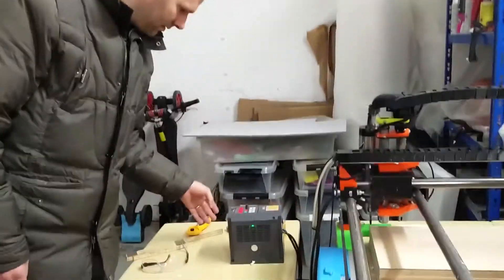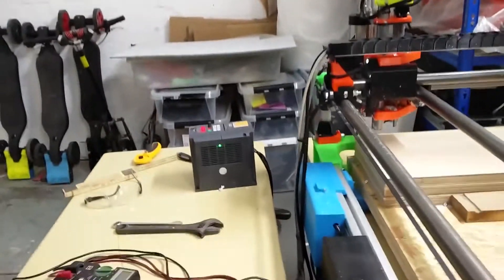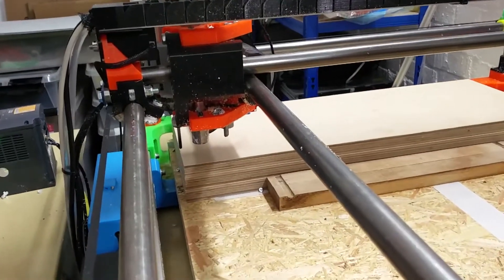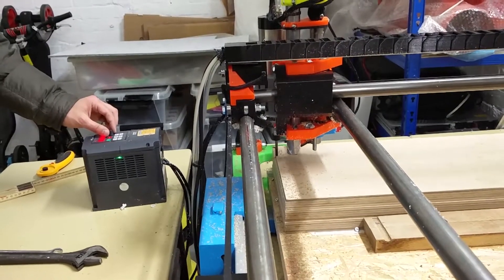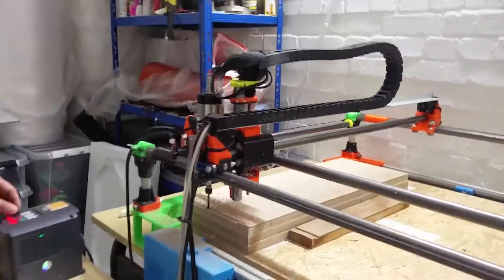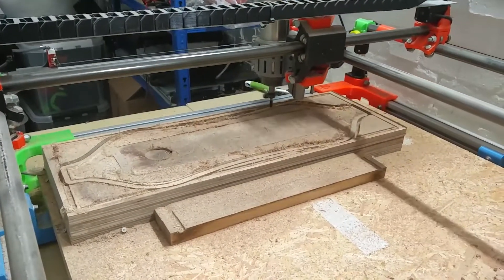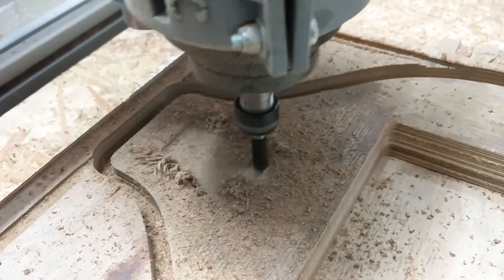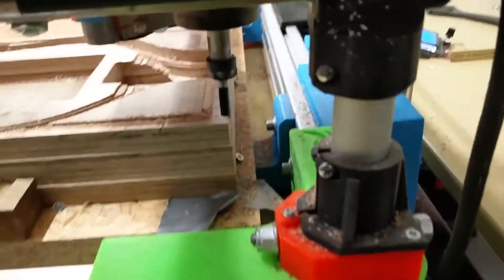Make a Skateboard Deck on a CNC Machine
This video shows our attempt to design and CNC cut a wooden deck for our upcoming product. Its the MPCNC, mostly printed CNC machine we are using, with a few modifications.